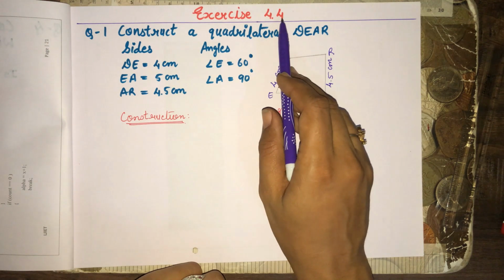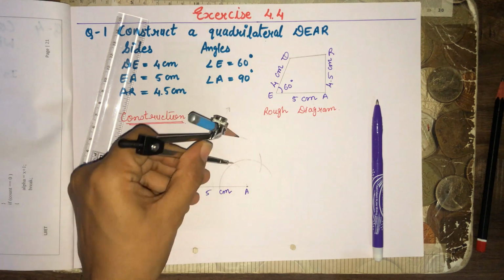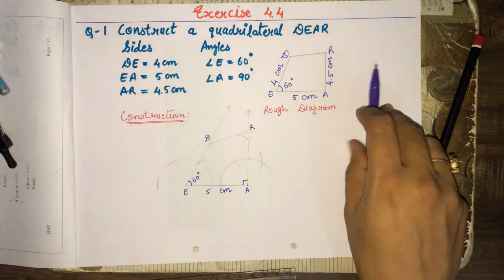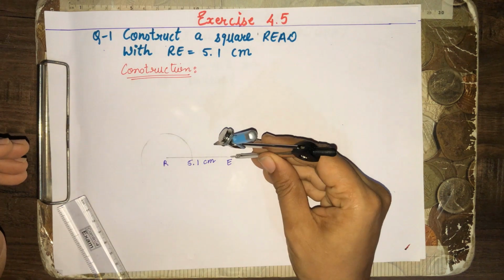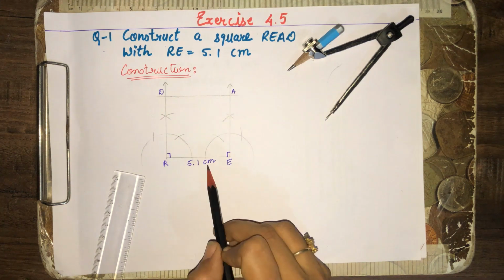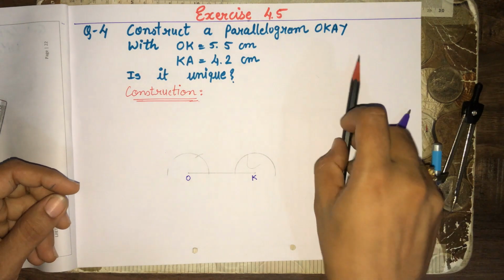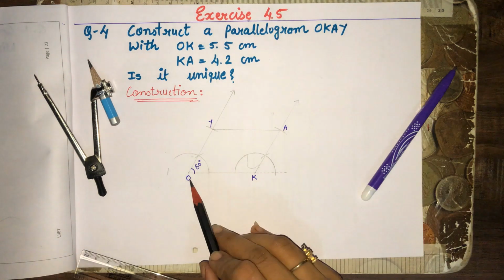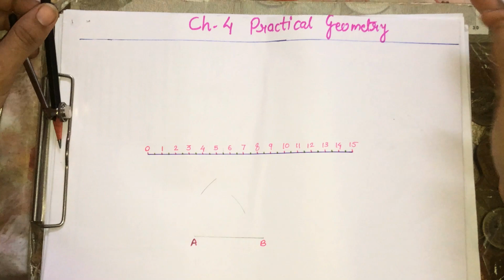Std 8 - Maths - Ch 4 - Session 3